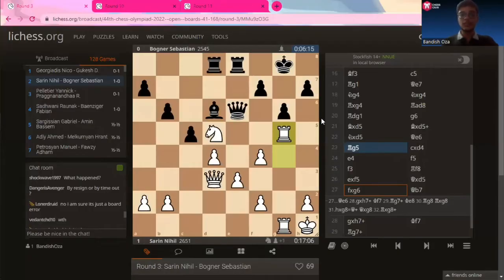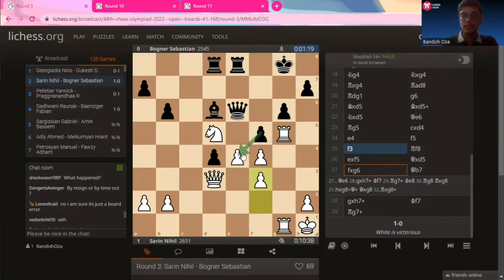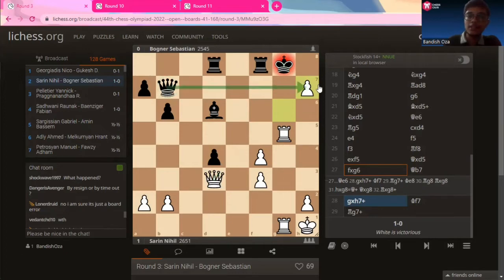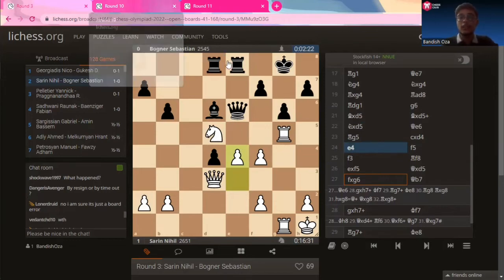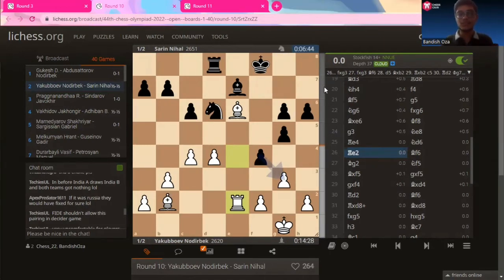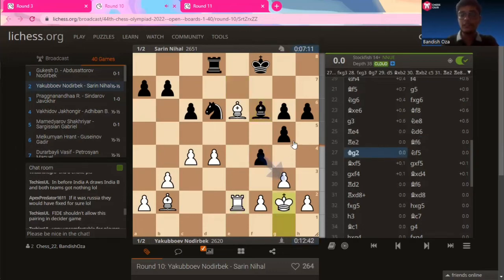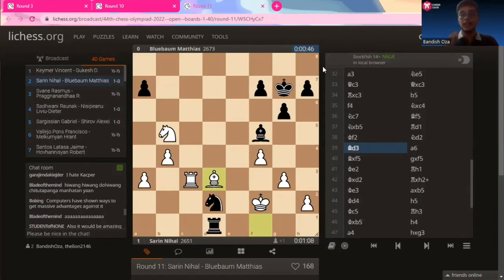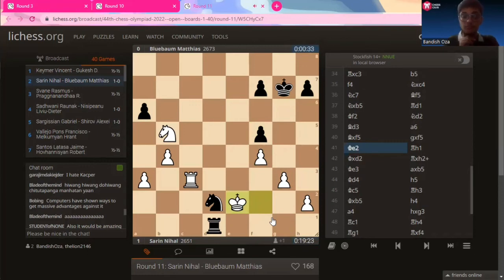Nihal Sarin | 3 tactics by the Indian Grandmaster in chessolympiad2022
We have already looked at the tactics that Gukesh D. and Pragga employed in their games in the 44th Chess Olympiad. We continue that series with Nihal Sarin and top 3 tactics that the 18=year old deployed in his games. Sarin went on to win 5 and draw 5 of his 10 games in total, thus remaining unbeaten. He also clinched the Individual Gold for Board 2. Watch the video to look at the 3 tactics.